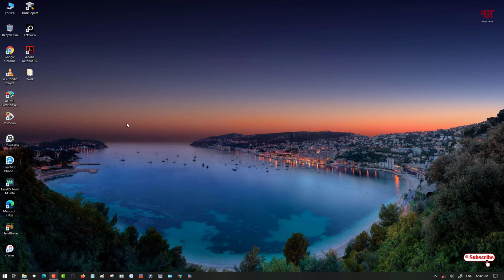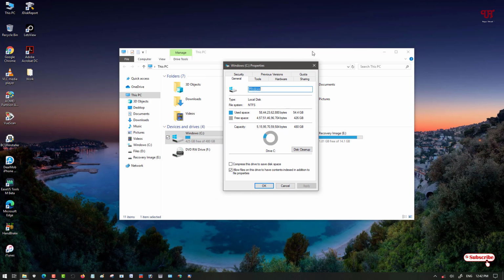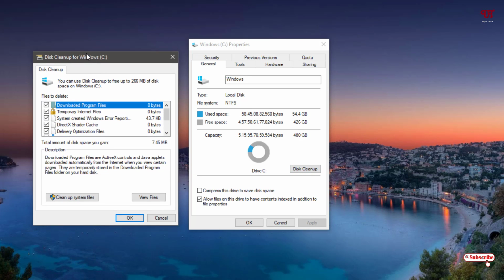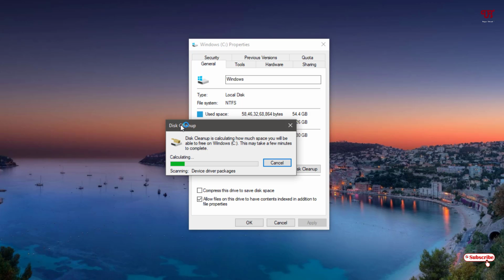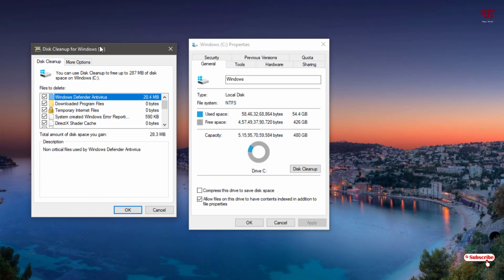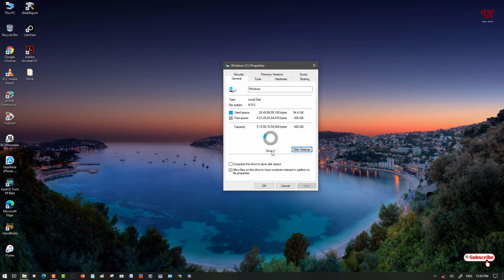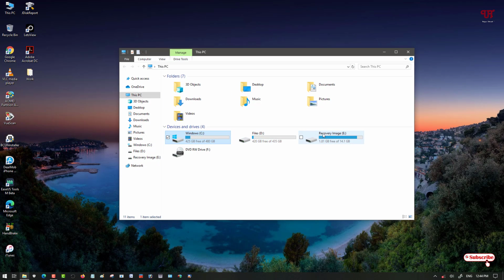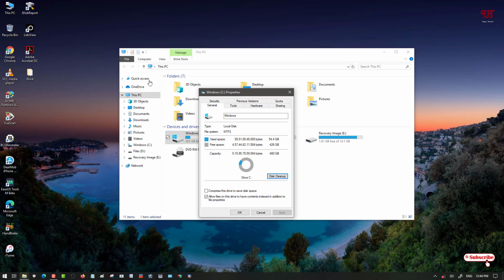How to Clean Junk or Temporary Files in any Windows Computer ?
This video tutorial is all about How to Clean Junk or Temporary Files in any Windows Computer.